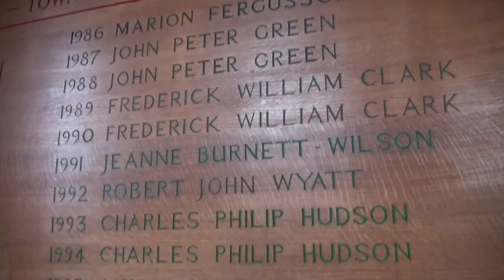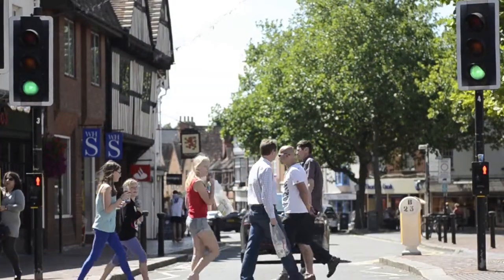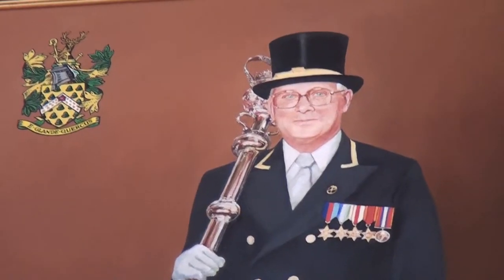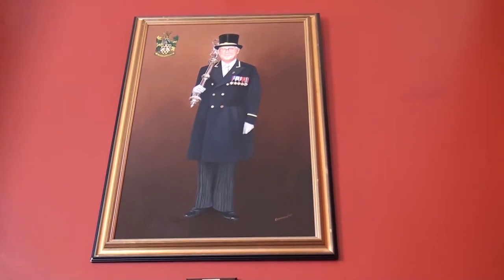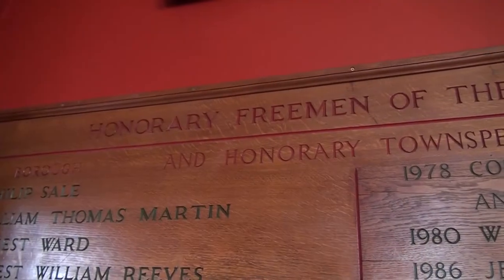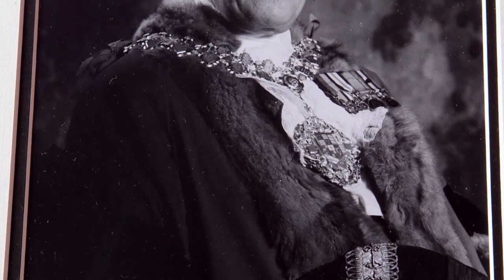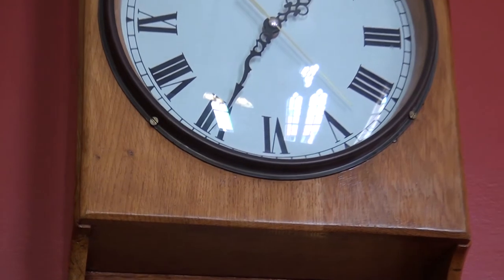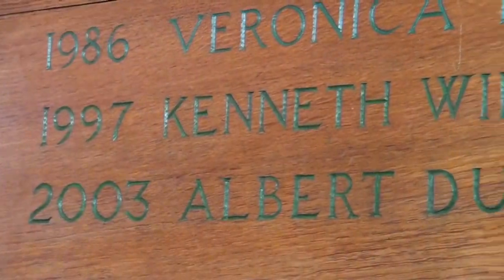History of the Town Hall 6 Council Chamber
Cllr Bob Wyatt explores the fascinating history of Wokingham Town Hall with some anecdotes from his long association with the town council. In this section he talks about the Council Chamber, it's furnishings, history and a number of key people including some of the Freeman of the Town.

The videos were produced for us by Connor Sharod-Southam (CSS-Media) on behalf of Bracknell and Wokingham College.